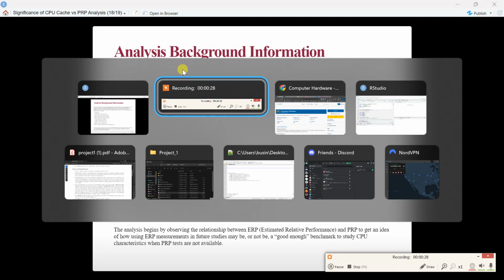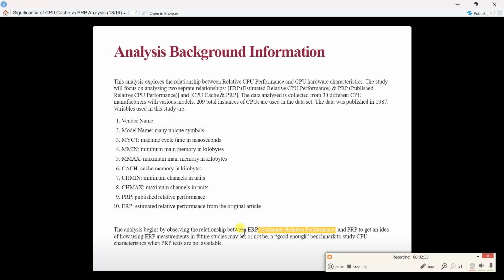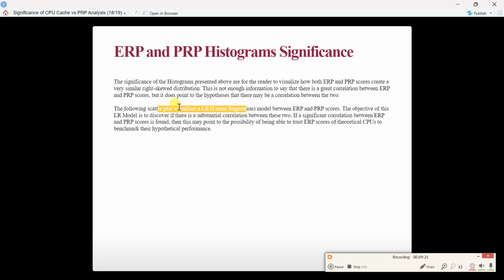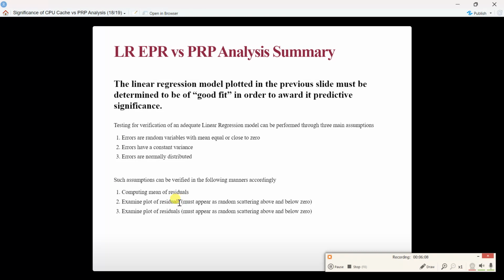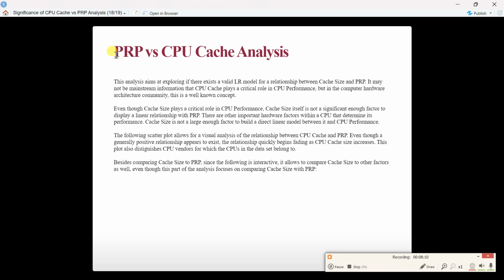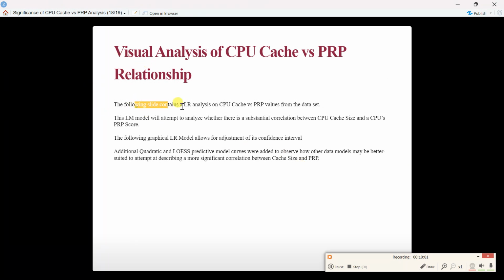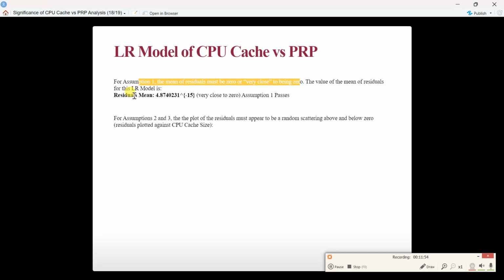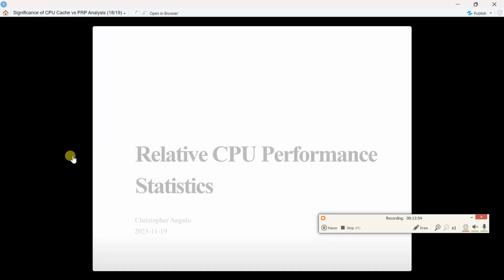Relative CPU Performance Statistics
For a data class.